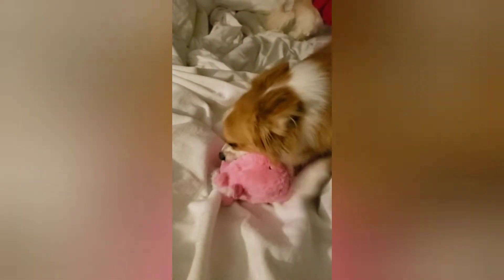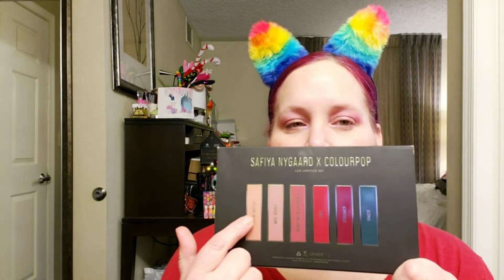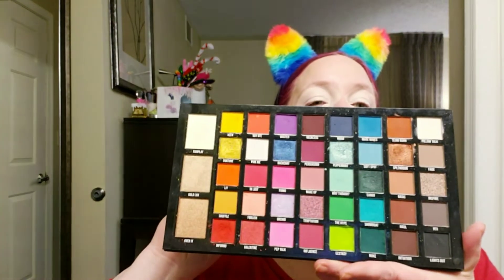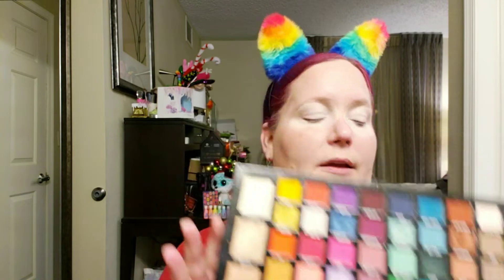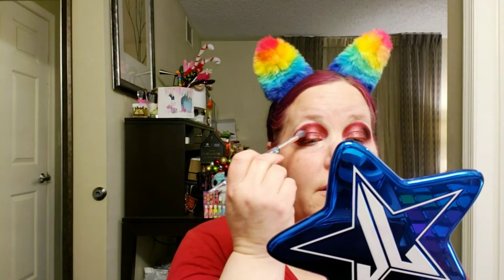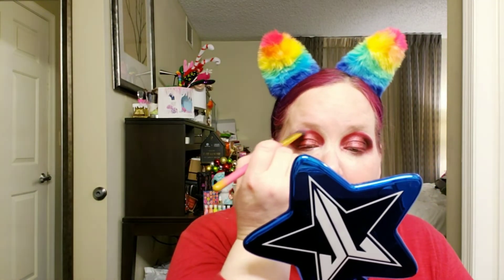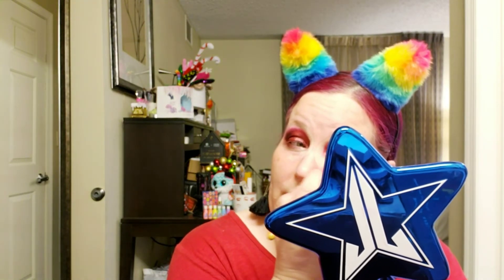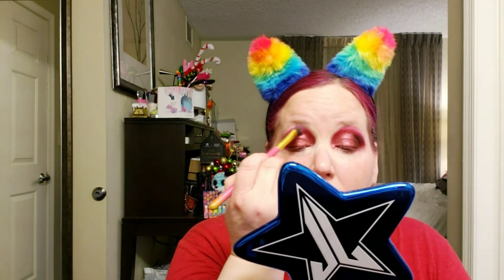BPerfect Carnival XL Palette | Lipstick Picks My Makeup | Collab w/ 4F Beauty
Hey Guys!!!
Today's Video is the Third of 3 Video Collabs  With My Amazing Friend Angie from 4F Beauty💜💜💜  We let Our Lipstick Inspire our Makeup Today and we are each doing this with 3 of the 6 Lipsticks from Colourpop X Safiya Nygard!!!  Today I am using the Shade Screamer 💜🥰💜🥰💜  Please go check out her Channel, Subscribe, show her some Love and let her know I sent You  💜💜💜  All of her Information will be Linked below.as Well.as All of the Products I used on My Face/Eyes and Lips 💜💜💜

Wet N Wild Photo Focus Setting Powder in the Shade Translucent
Devinah Cosmetics Xploders as Highlighter
Too Faced Natural Lust Bronzer
Gigi Gorgeous Blush

BPERFECT Carnival XL Palette
Devinah  Cosmetics  Galaxy  Dust Multi-Chrome Shadows
Devinah Cosmetics Xploders (in the inner corner)
Essence Brow Pencil in the Shade Medium Brown
Modster Ardency Inn Eyeliner in the Shade Black
MAC Paint Stick in the Shade Pure White

Colourpop X Safiya Nygard Lux Lipstick in the Shade Fred

Blush Tribe- SWEETS
September Rose- SWEETS
DEBUTAWN